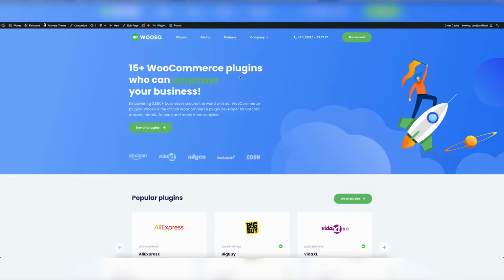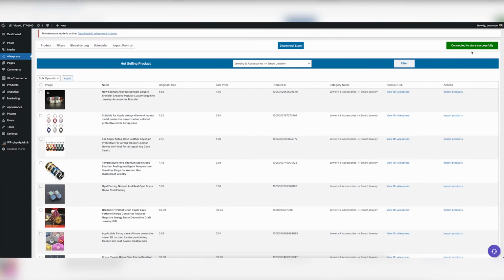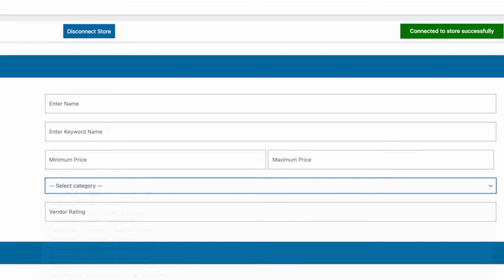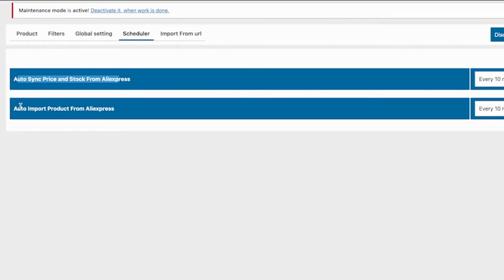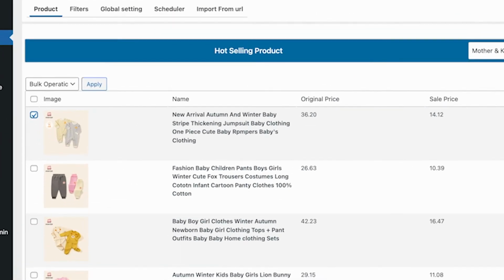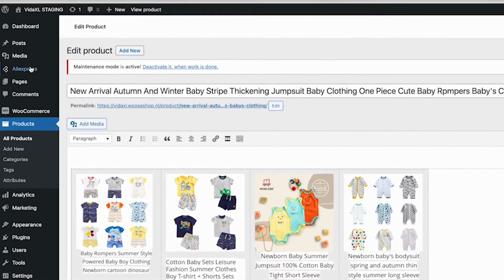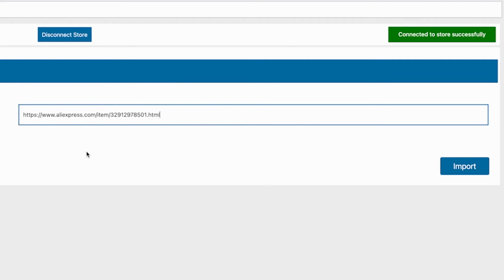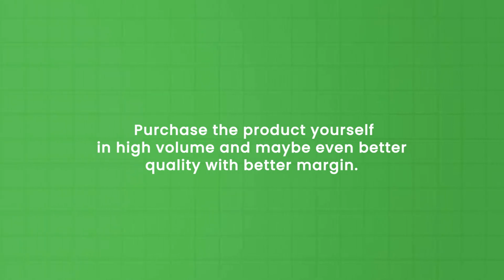How to Start with AliExpress Dropshipping for WooCommerce?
AliExpress is one of the most popular dropshipping suppliers worldwide, because of its wide range of products. However, to work as smoothly as possible with AliExpress, it is best to automate AliExpress with WooCommerce.

How to Automate your WooCommerce store with AliExpress? I explain in this YouTube video!

ABOUT WOOSA

Woosa develops and maintains premium WordPress and WooCommerce plugins in collaboration with companies like Bol.com, vidaXL, Adyen, Zalando, Amazon and many more.